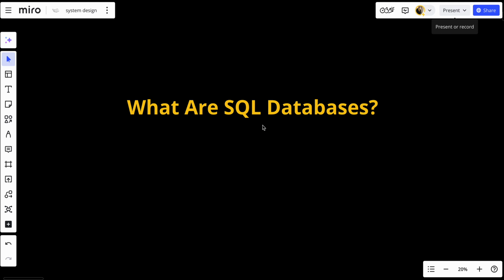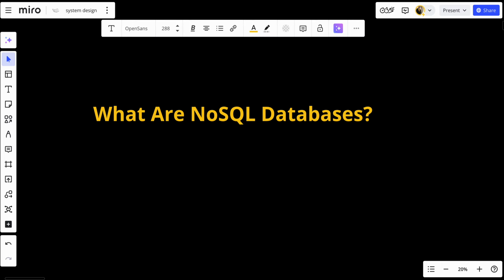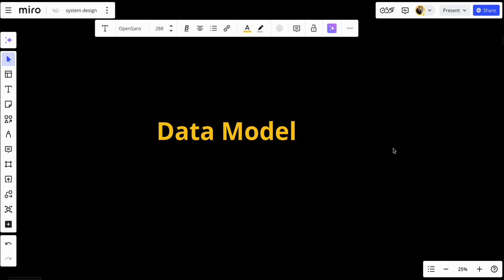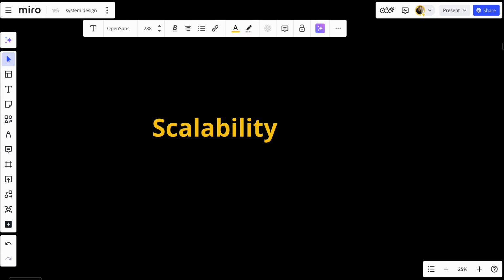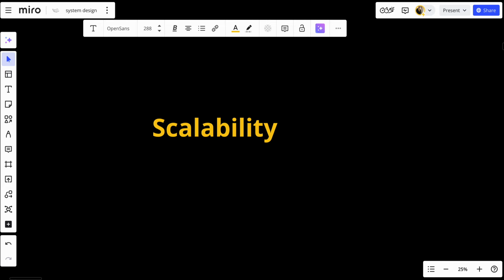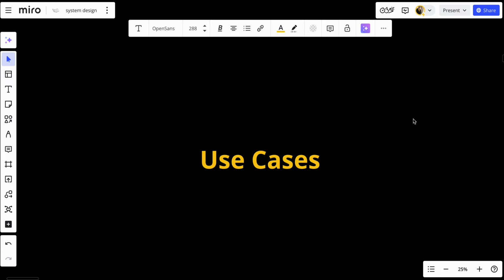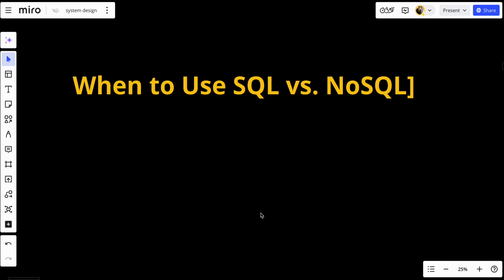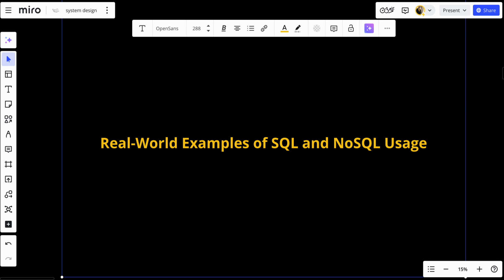Difference Between SQL and NoSQL Databases | Scaling Systems